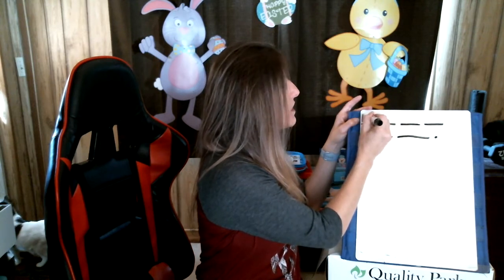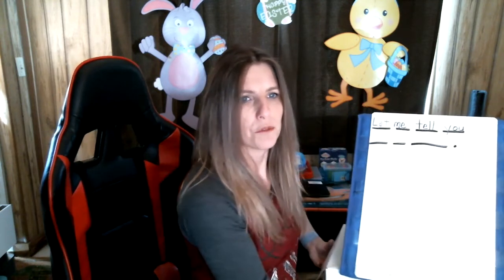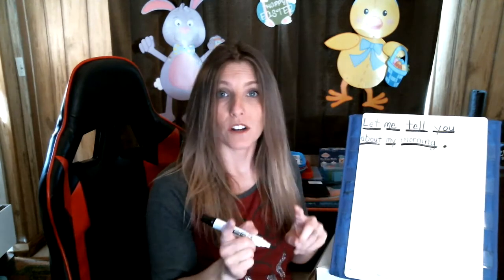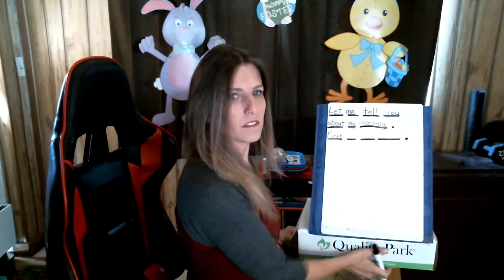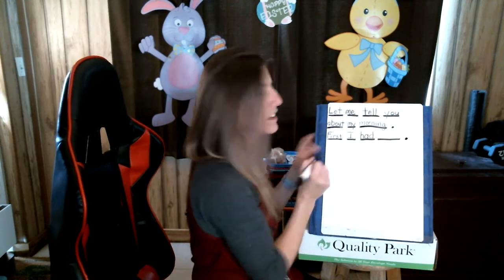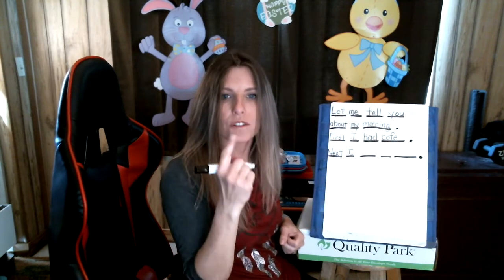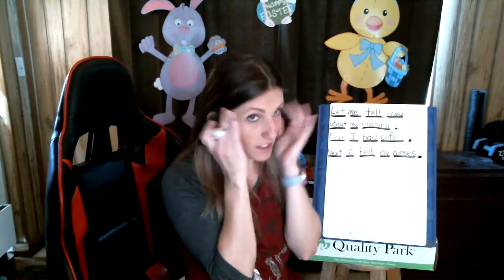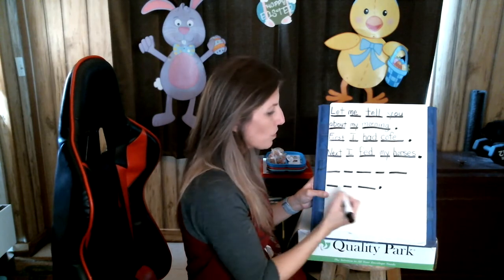Writing for First, Next and Last by Mrs. Schmidt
This is just a little story about my morning I used to teach the kids how to use those first, next and last words in their writing.